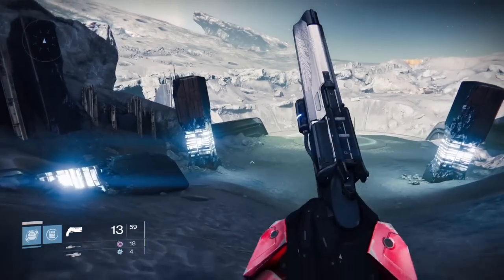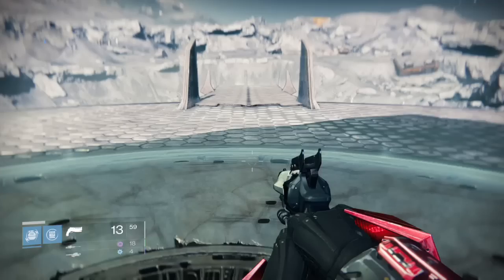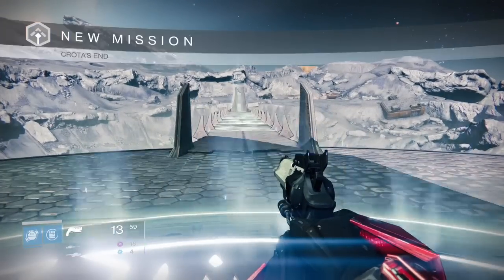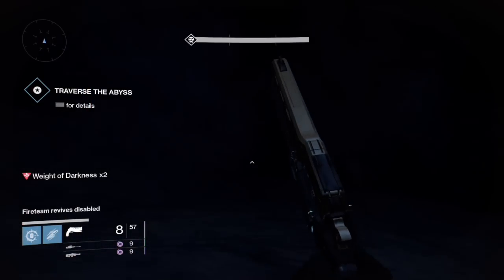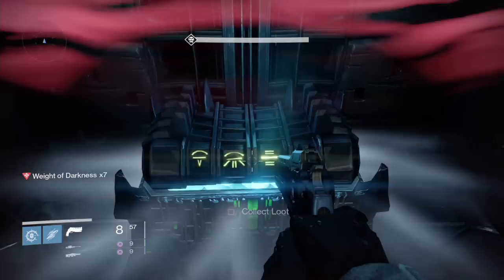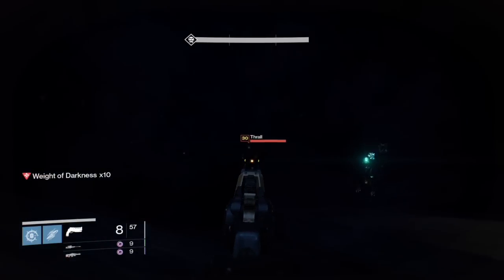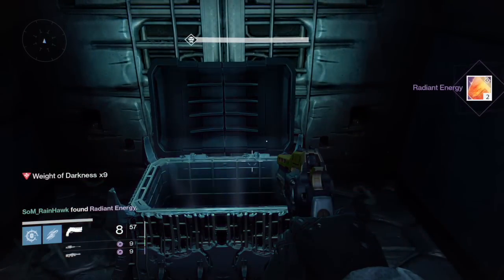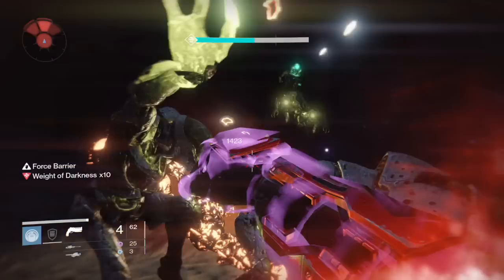Destiny: First Chest Location! CROTA'S END RAID!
CROTA's END 1st CHEST LOCATION!